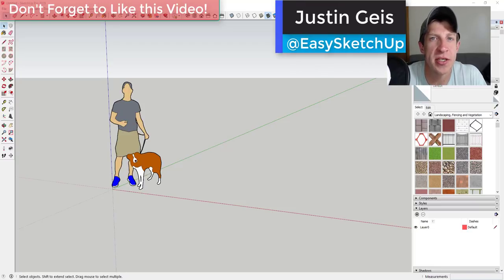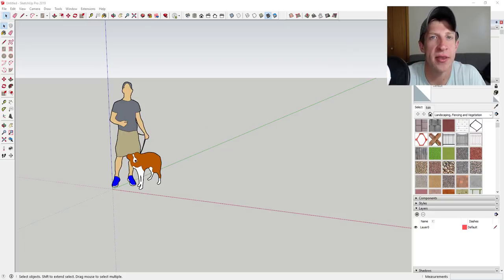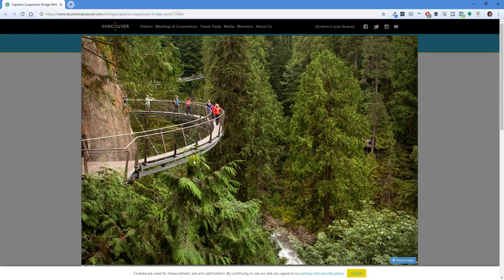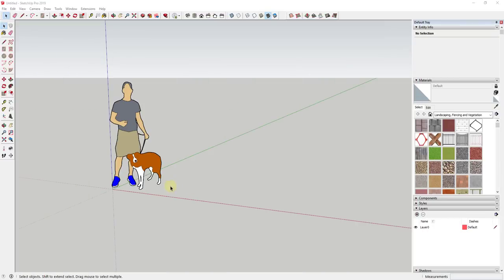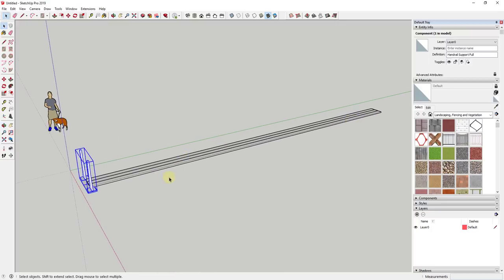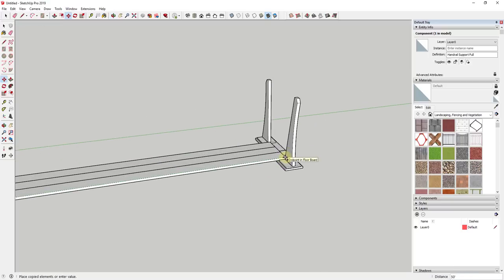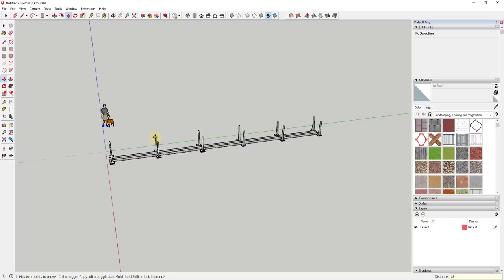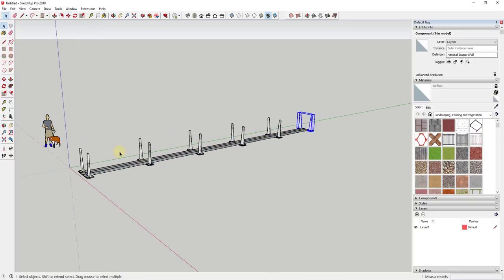COMPONENT MODELING IN SKETCHUP - Pedestrian Bridge Tutorial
In this video, learn to use groups and components inside of SketchUp to quickly mode a pedestrian bridge. We then use the extension TrueBend by ThomThom to bend the bridge along a 180 degree curve!